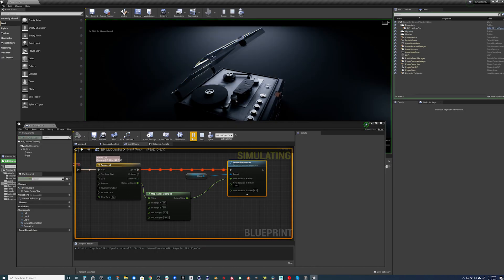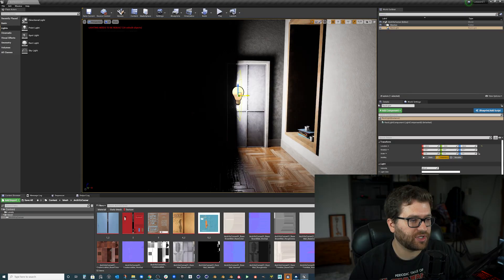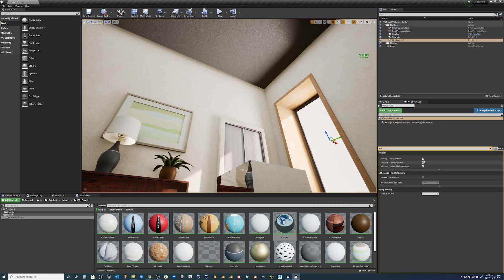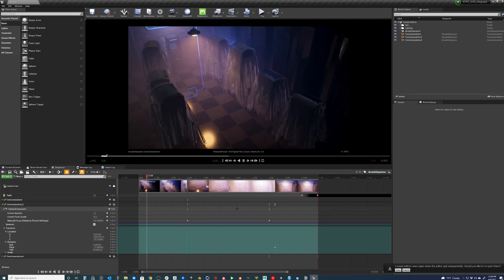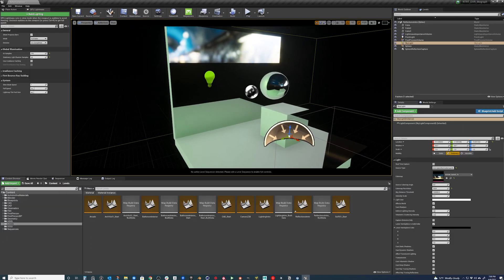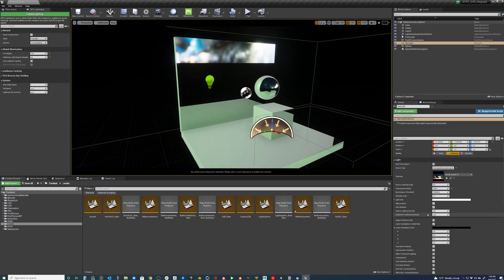RTX ON with Brandon Clements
RTX On is a mograph course geared towards motion graphics artists who want to push the limits of what is possible in Unreal Engine 4 and Unreal Engine 5. Our focus for this course is to squeeze the most quality out of real-time raytracing while educating our participants on runtime optimizations. This course is suitable for Unreal Engine beginners and will cover topics such as Blueprints, Sequencer, Lighting, RTX Optimizations, GPU Lightmass, and more.